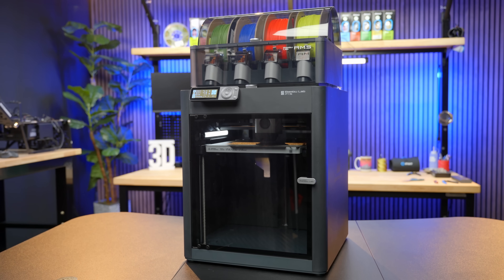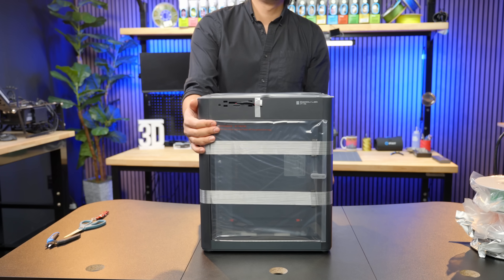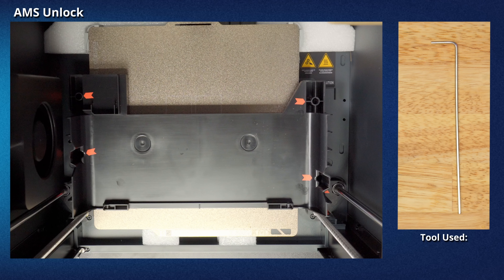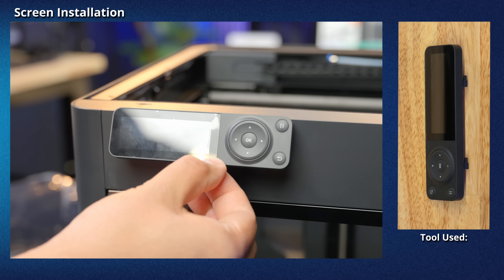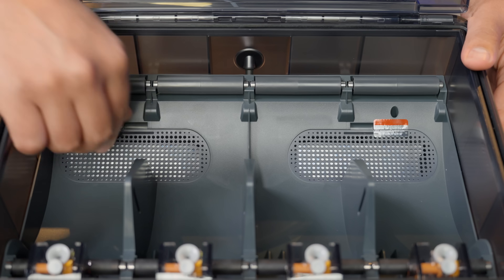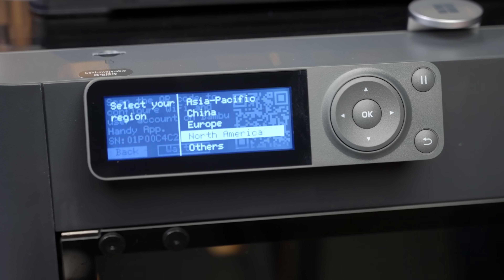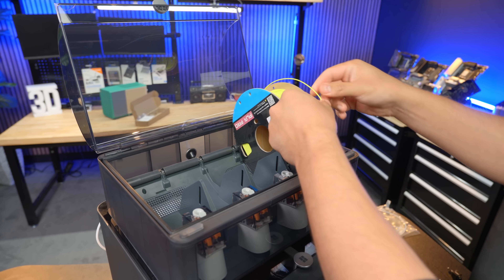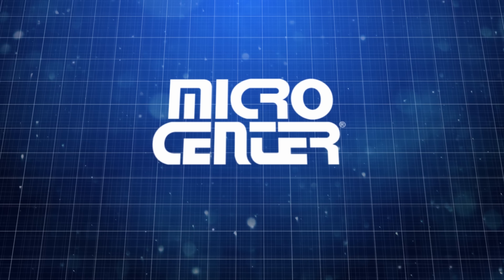How to Unbox & Set Up A Bambu Lab P1S Combo 3D Printer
In this video we take you from start to finish for the Bambu Lab P1S Combo 3D Printer.

We start with the unboxing process to make sure that you have all your printer pieces removed from the packaging. Then we assemble the P1S Printer with both the single spool holder and the AMS Combo. After your printer is assembled, we go through the set up process and loading filament into the AMS, and finally onto the first test print of a benchy.

CHAPTERS
00:00 - Intro
00:16 - What You'll Need
00:19 - Unboxing
01:13 - Assembling Your Printer
04:19 - Installing the AMS
05:29 - Setting up Your Printer & Loading AMS
07:18 - Your First Print
08:05 - Outro